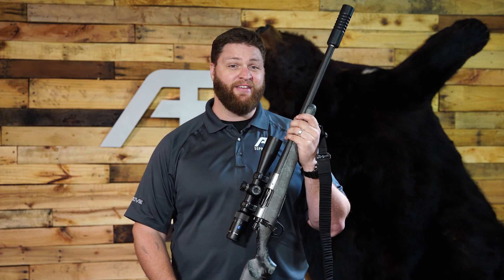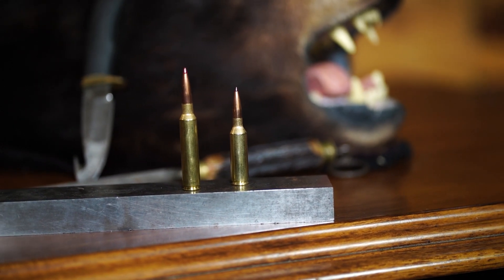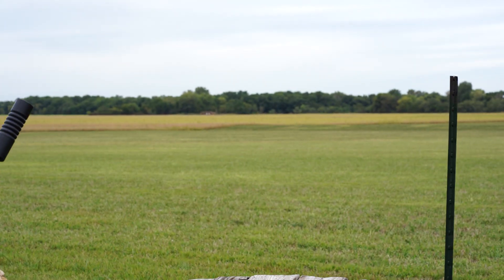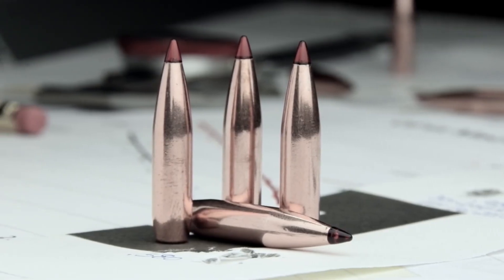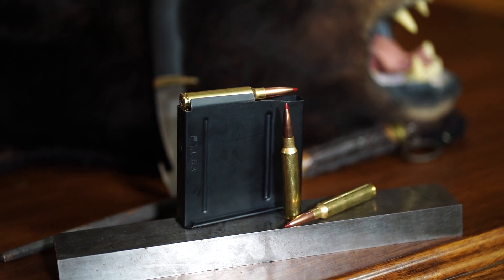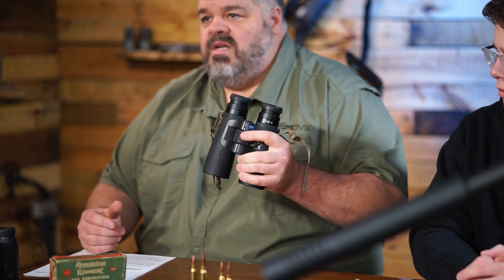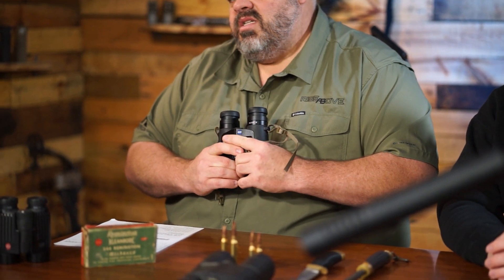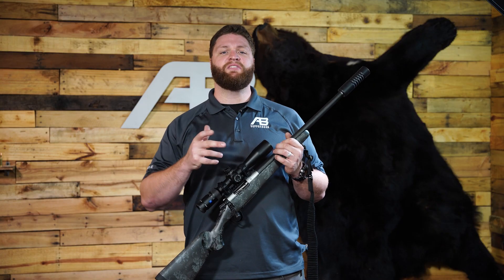Suppressing the PRC - Bear hunting kit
These new PRC (Precision Rifle Cartridges) bring all the ballistic characteristics of carefully handloaded cartridges to off-the-shelf, factory ammunition. Here we'll show you how we did suppressing the PRC with some new Christensen rifles, the Ridgeline and MPR as well as showcase Zeiss LRP S3 and Conquest riflescopes.

Many years ago, Brad was bear hunting in Wyoming with Hunter and was shooting a Weatherby 30-378 with the standard muzzle break. This was a nasty cartridge and the over blast was a lot for a young shooter. A friend let Brad use a traditional suppressor to suppress the over blast, and it did a fine job of suppression but at a huge cost in weight and added length.

After a week of hunting and many hours dealing with a traditional suppressor, Brad knew he could leverage our experience to make a more advanced suppressor. From that moment, AB Suppressor was born.

0:00 - Intro
1:20 - About PRC
6:56- PRC Velocities
7:42 - Good glass for hunting
10:35 - Choosing a suppressor for PRC
13:34 - dB Data
16:33 6mm ARC